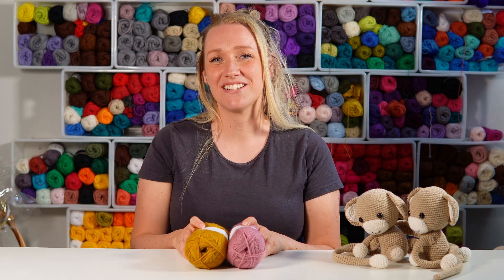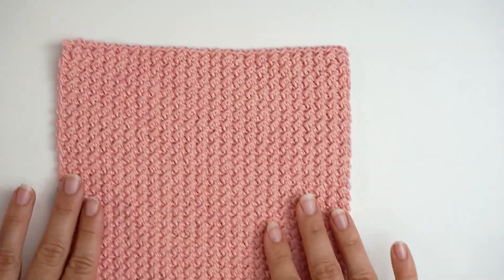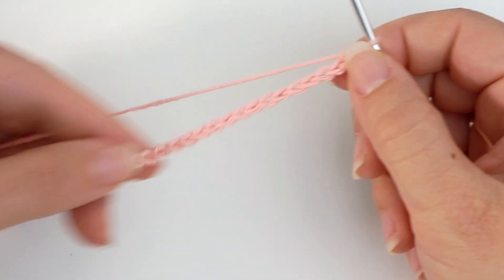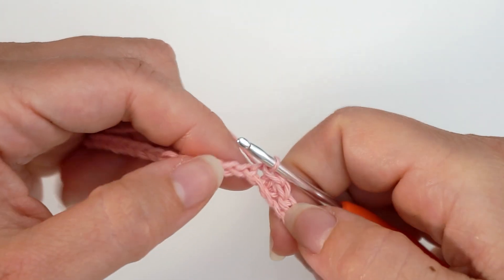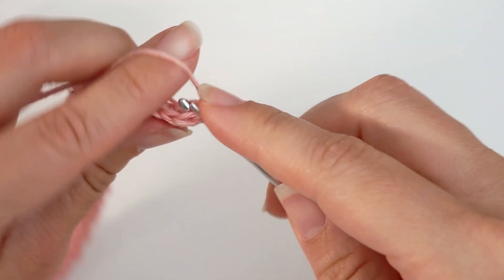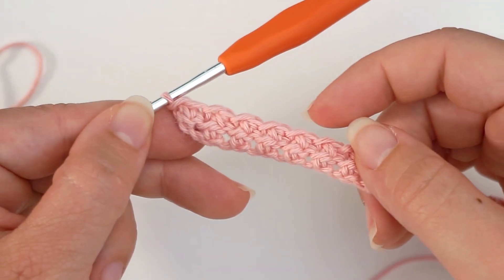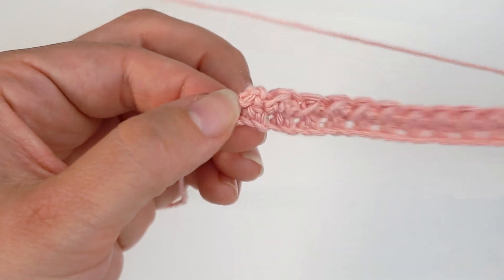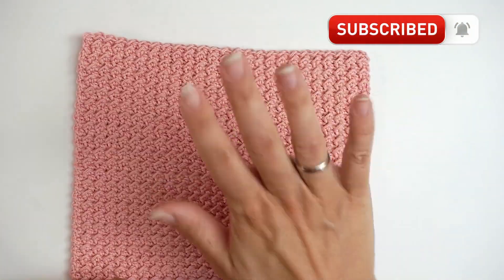How to Crochet a Dishcloth in "Crunch Stitch" - FREE PATTERN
Hey there, crochet enthusiasts! Get ready to embark on a crunchy crochet journey like no other! In this fantastic tutorial, we'll dive into the mesmerizing world of the Crunch Stitch and whip up a tremendous dishcloth that will leave your dishes quaking in fear!

The Crunch Stitch is not your average crochet stitch—it's like a quirky dance of texture and charm that will make your dishcloth a superstar in the kitchen! 🌟🍽️
But here's the best part: this dishcloth isn't just eye candy; it's a dish-washing dynamo! The Crunch Stitch's unique texture gives it some serious scrubbing power, making those dirty dishes surrender to their magic.

Get ready for some dishcloth wizardry as I guide you step-by-step through mastering the Crunch Stitch.
Oh, did I mention this dishcloth is a multi-functional cloth? Yes, you heard it right! It's not just for dishes; use it as a charming coaster, a handy pot holder, or even a cute crochet placemat for your morning coffee.

So, grab your crochet hook and join me for a delightful crochet tutorial. This tutorial will leave you in stitches (the crochet kind), and you'll never look at dishcloths the same way again!

*Materials*
*Yarn* 100% Cotton, Size 2

*Chapters*
00:00 Intro
01:09 The Materials
01:33 The Chain
02:13 The Crunch Stitch
06:52 The Result